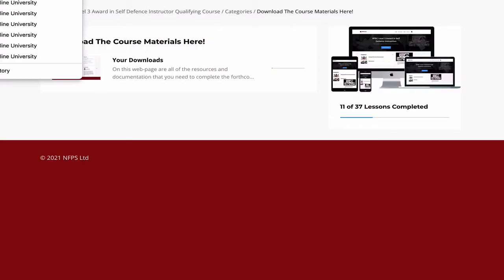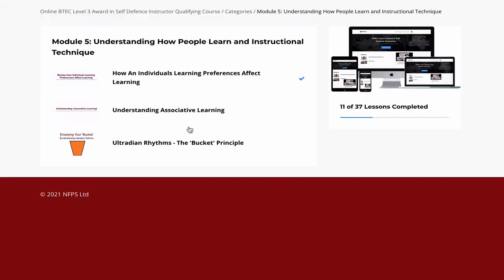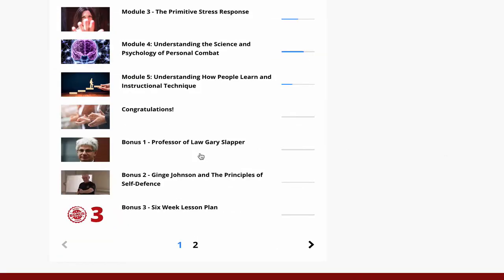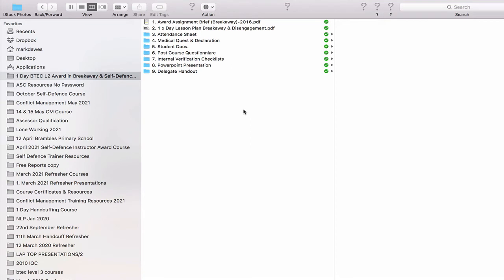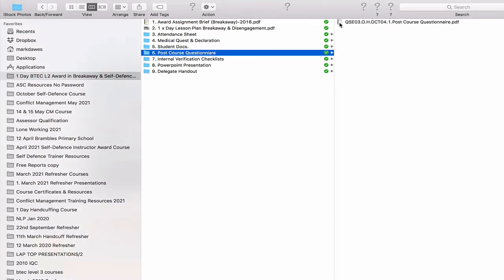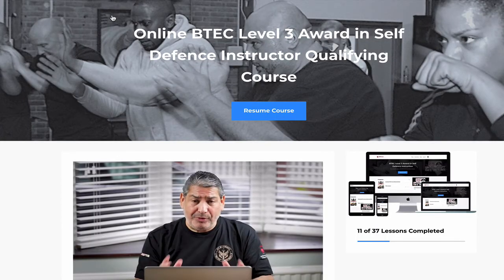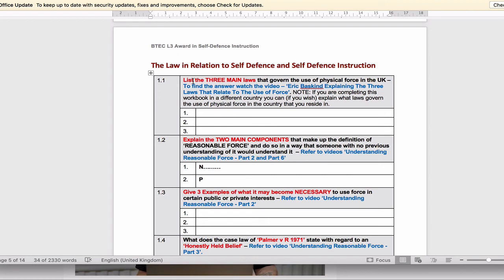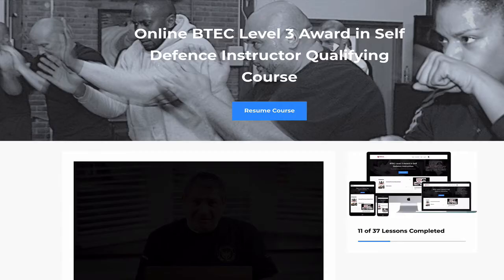Online Self Defence Instructor Award Course Materials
This video shows all of the materials and bonuses that we are offering with our Online BTEC Level 3 Self-Defence Instructor Award Course.